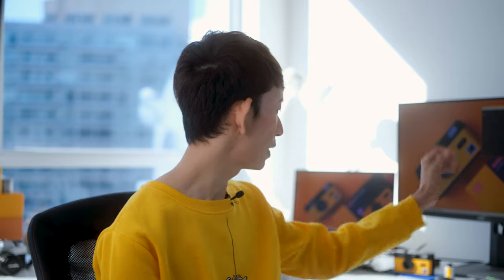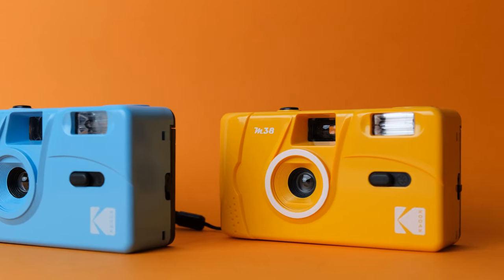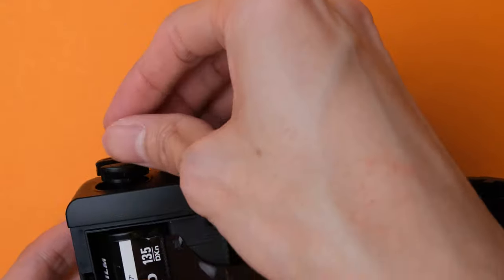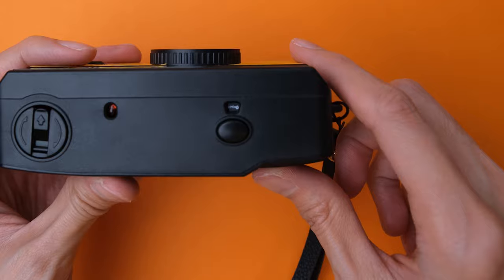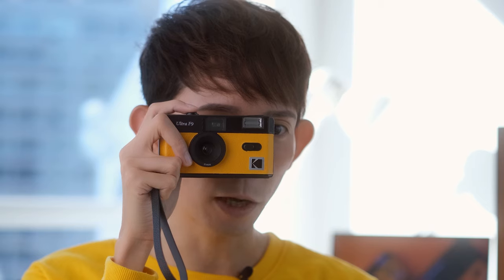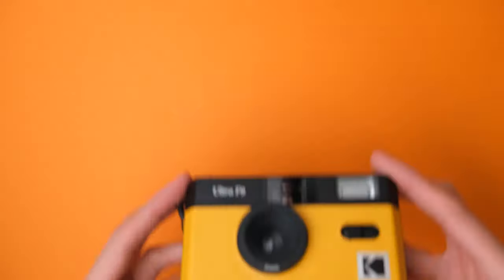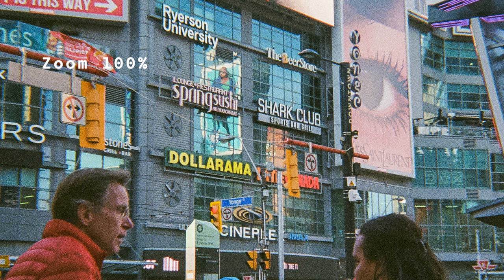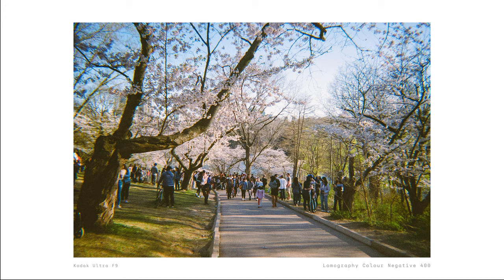Kodak Ultra f9: How to Use + Sample Images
In this video, I talk about the Kodak Ultra F9, which is another reusable film camera for shooting 35mm film photos. I show you how to use it, as well as showcase some sample photos and comment on what I think about the camera.

▽ Chapters
00:00 Intro
01:05 How to load film
02:38 How to use the flash
03:16 How to take a photo
04:02 How to unload film
04:38 Sample Images
06:04 Comments

"Lowest Of Fi Riddim" by Konrad OldMOney